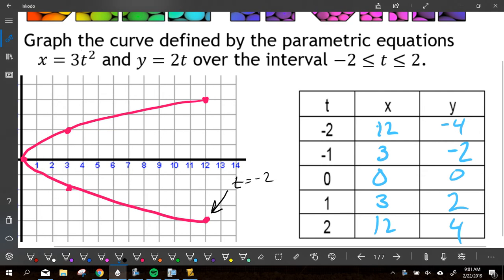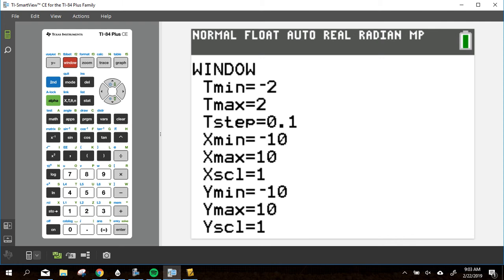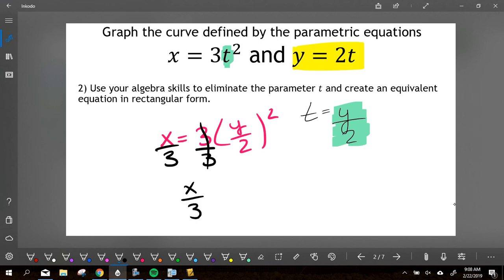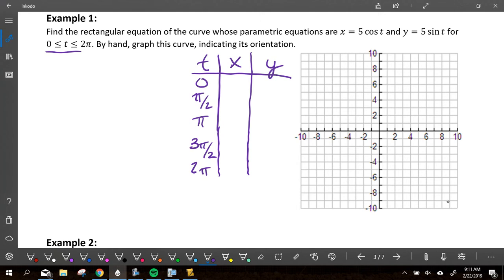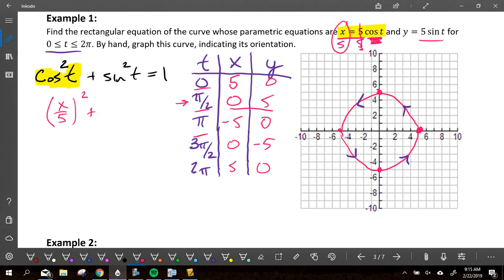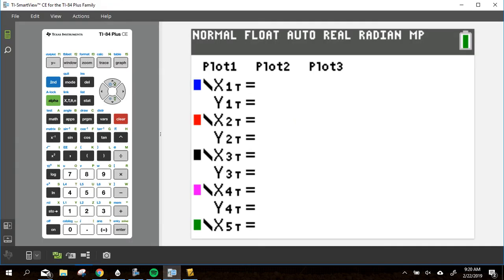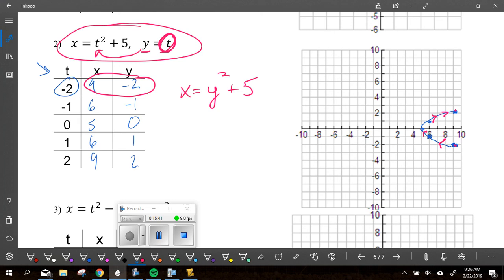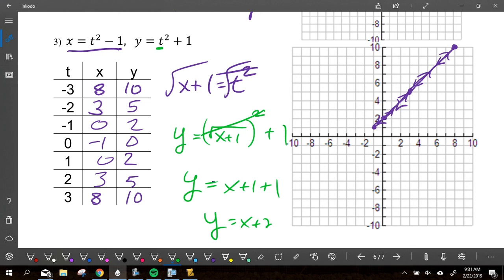Parametric Graphs Notes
Schwanekamp
PreCalculus
Parametrics